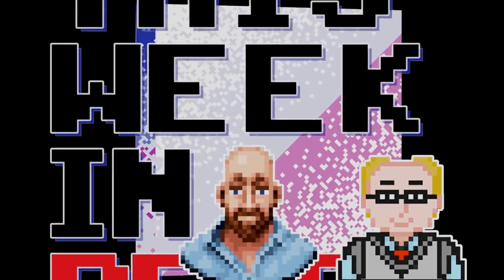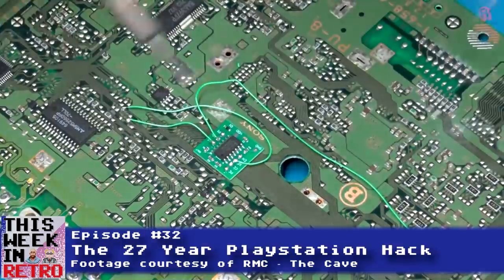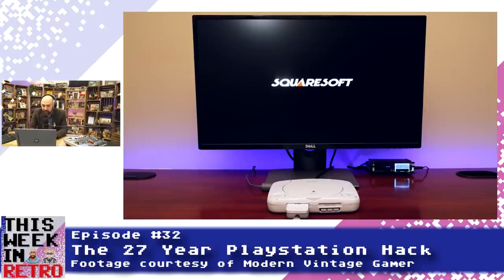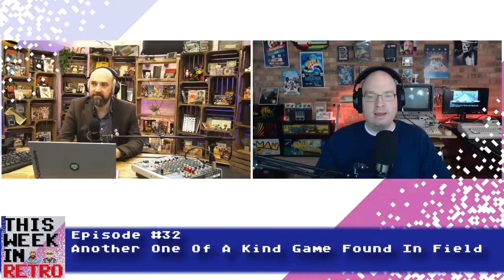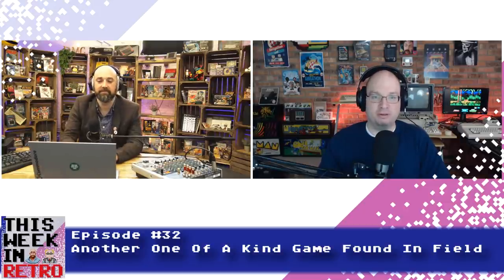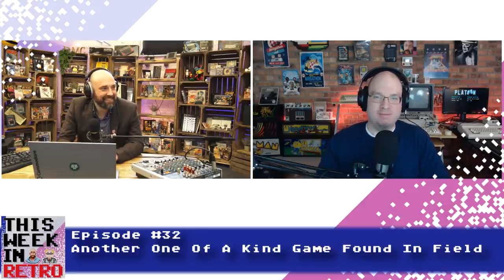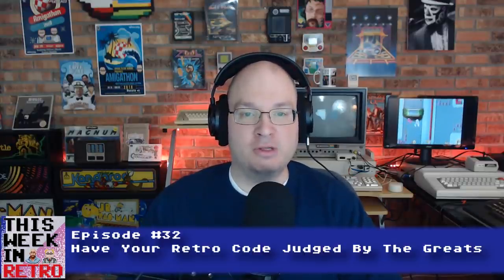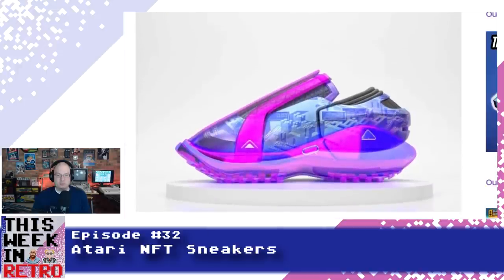Atari's $3000 Virtual Sneakers | This Week in Retro 32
Atari's NFT Sneakers sell for $3000. Who's buying? Plus the Playstation finally gets a softmod 27 years in, retro greats judge a new code contest, and a rare Neo Geo game is found in a California field. All this and more on This Week in Retro!

🏆Your monthly support helps us keep the retro news flowing!

☕Or just buy us a coffee!

Story Links:
0:00 Show Open
0:33 The 27 year Playstation hack
8:39 Another one of a kind game unearthed in a field
15:44 Amiga RGB to HDMI Drawing Extended!
17:11 Have your retro code judged by the greats
22:18 Atari NFT Sneakers

Neil: All this and our Community Question of the Week, on This Week in Retro.

Story Links:

Follow your hosts!

for new hardware for your Amiga and C64!

This Week in Retro is a weekly roundup of the hottest stories from the world of retro gaming and computing, voted on by you, the listener! Hosted by Neil from RMC and John Shawler from Amigos Retro Gaming.